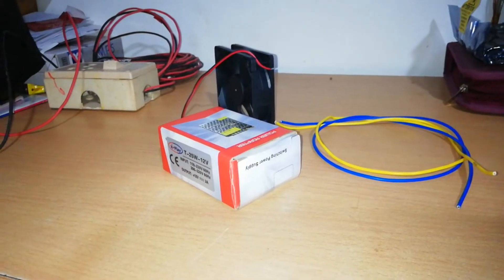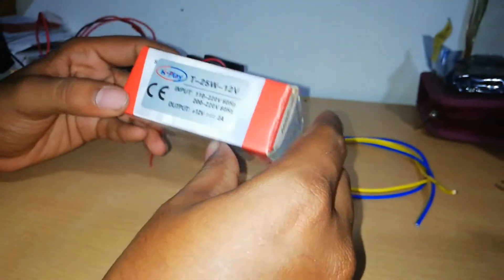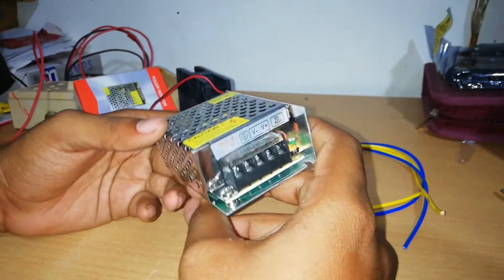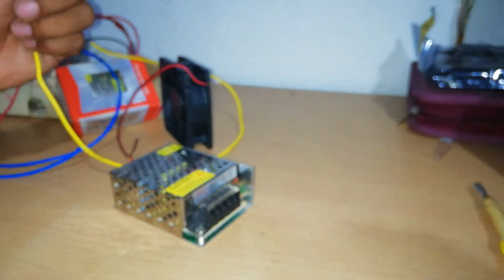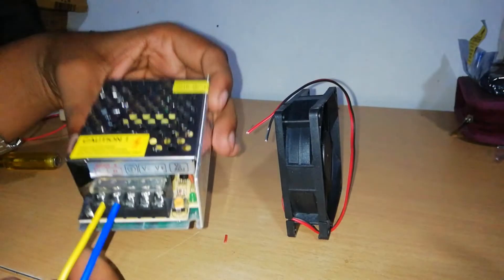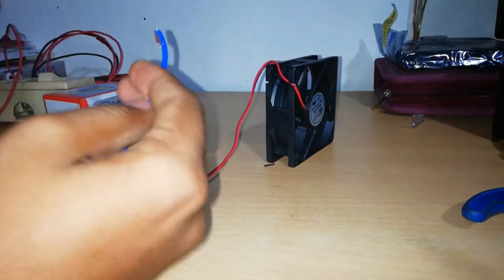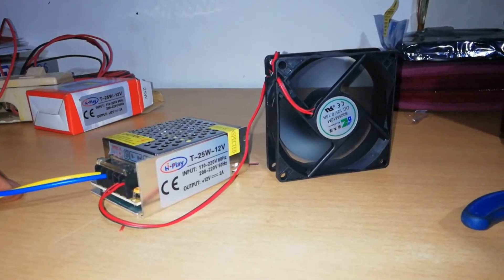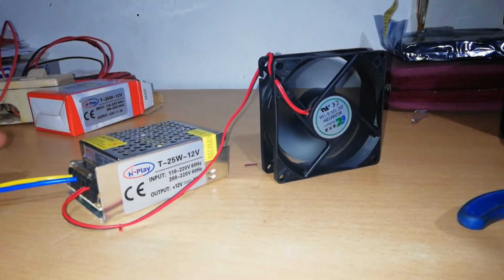how to connect 12V DC fan in SMPS for using incubator Tamil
How to connect SMPS box in 12V DC fan and wiring connection make video don't miss it please watching any query's ping me in command box or Whats app any time i will supporting you.

Thanks
NFC Group